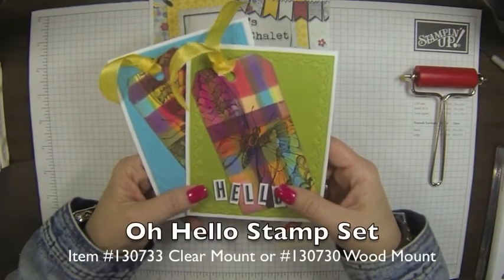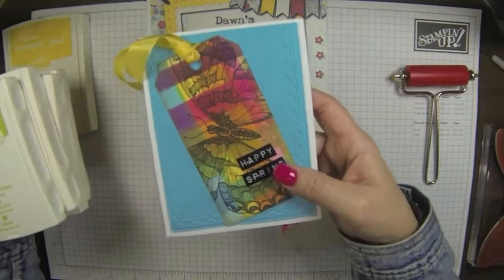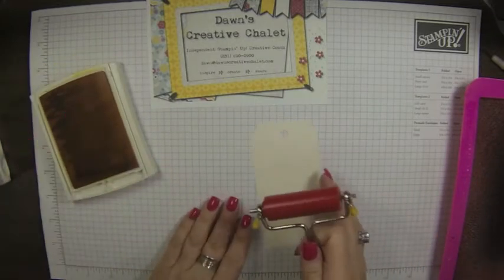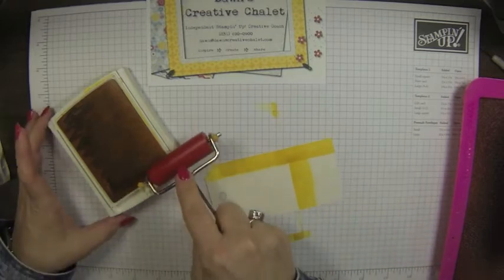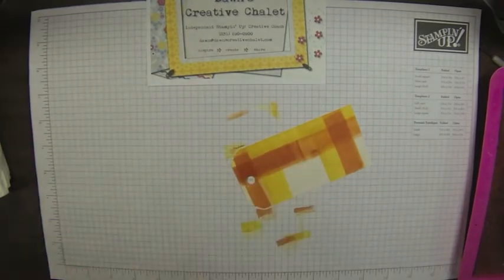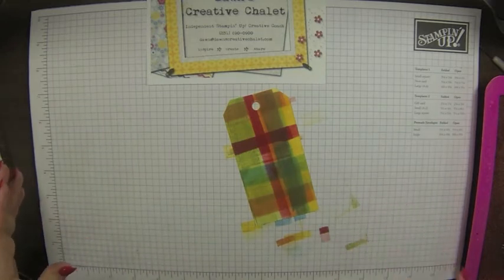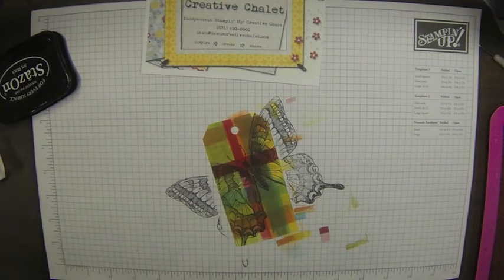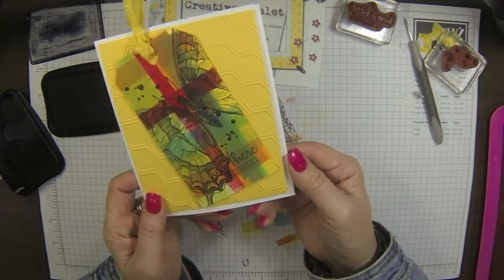Plaid Background For Cards & More - Stampin` Up!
A quick video on how to make this easy peasy plaid background using Stampin` Up! products, classic inks (water based inks) and a brayer with your card stock. Its FREE! How cool is THAT?